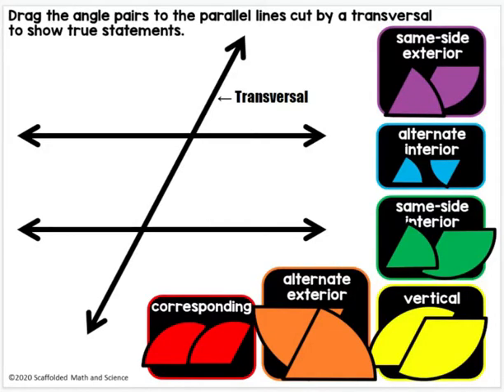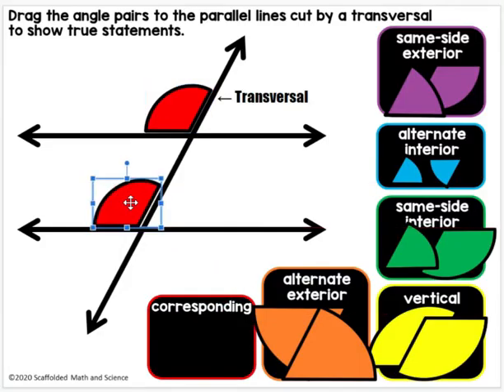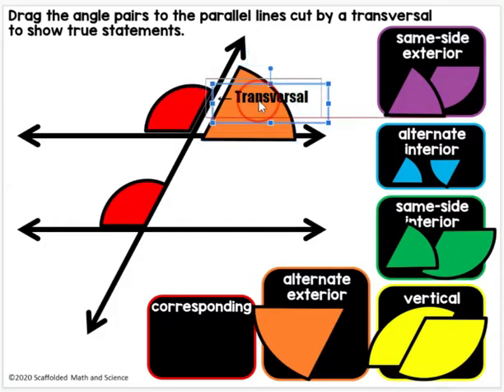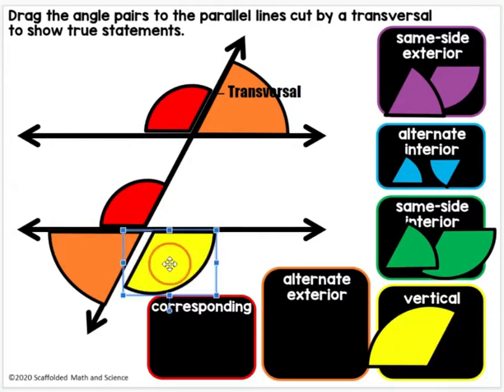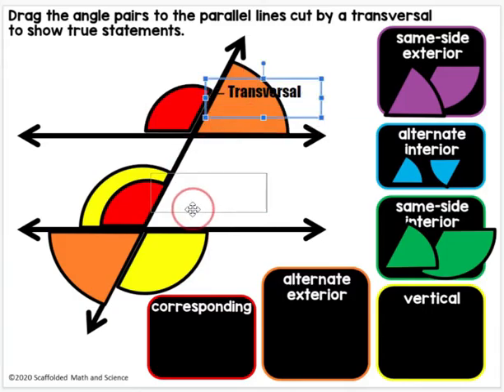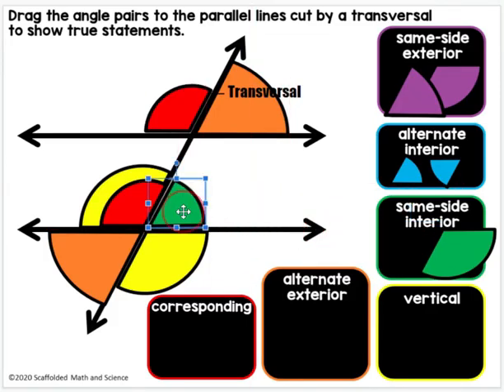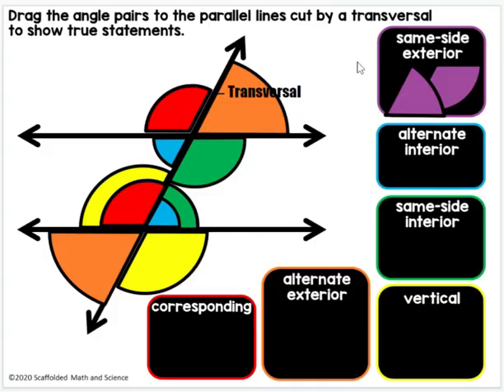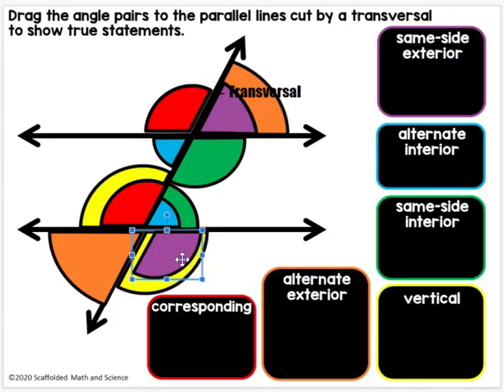Parallel lines cut by a transversal model poster - digital version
There is a parallel lines cut by a transversal model poster PDF printable for free on my blog The digital poster in the video for parallel lines cut by a transversal was built in Google Slides and is completely interactive. You can use it as a teaching tool or share with students for practice.

The colorful angles are drag-and-drop to create the model in the Google Slides version. Both the digital and printable versions are free on my blog Scaffolded Math and Science

This video shows how this parallel lines cut by a transversal digital teaching tool works to show corresponding, alternate exterior, alternate interior, vertical, same-side interior, and same-side exterior angle pairs.